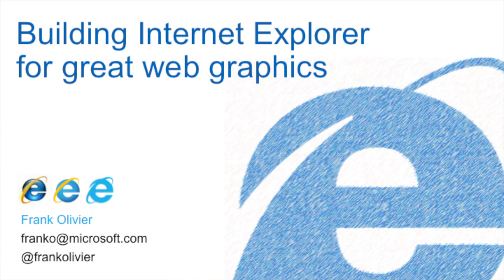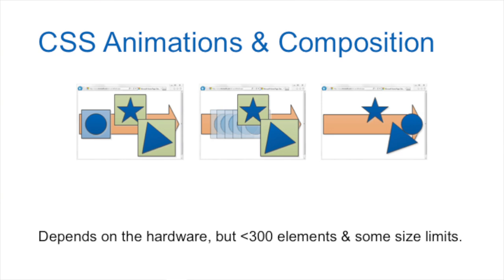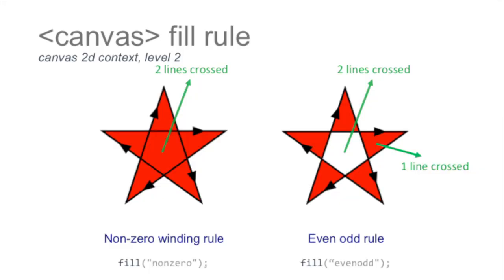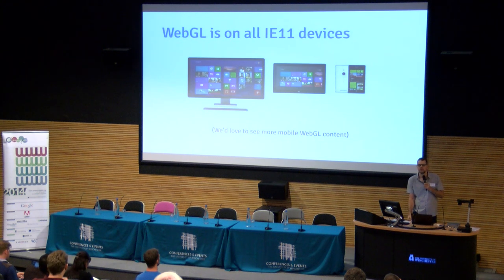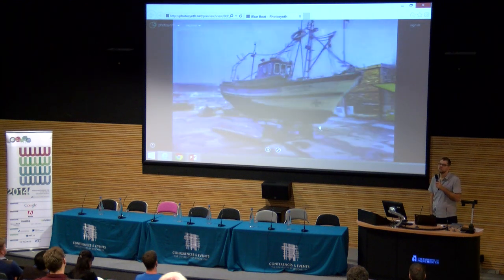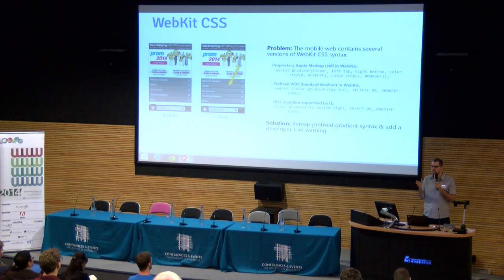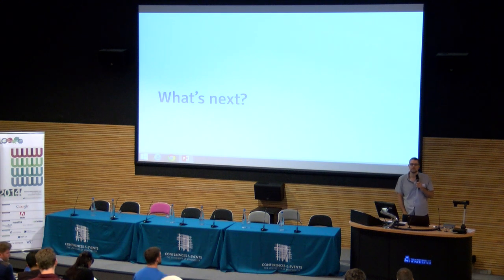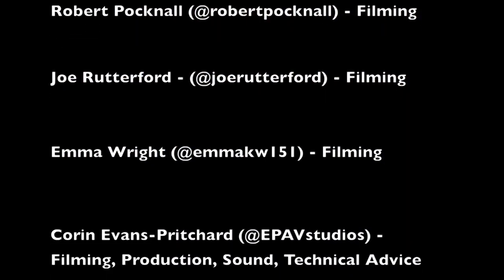Internet Explorer and great web graphics - with Frank Olivier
Frank Olivier on creating amazing graphical web content (like CSS3, SVG, HTML5 canvas and WebGL) for all devices.  Talk was at The Graphical Web 2014 conference at The University of Winchester as organised by The Office for National Statistics. Video by John Wilson (@snoop2003) of Winchester University Journalism School.